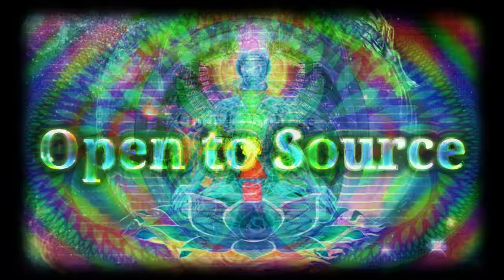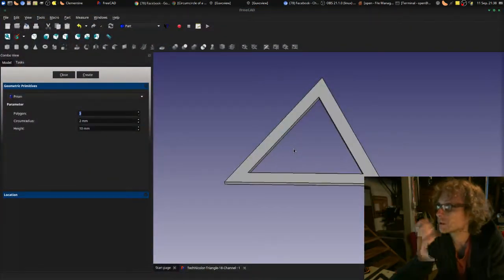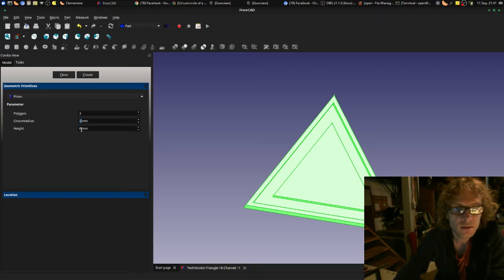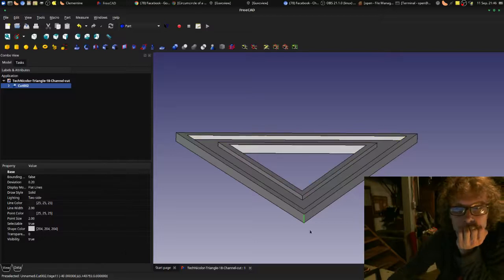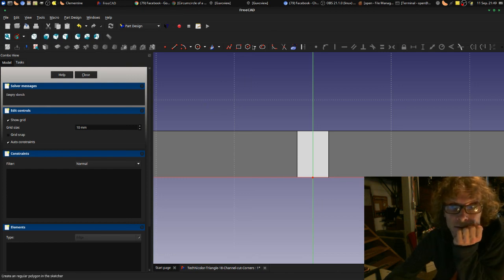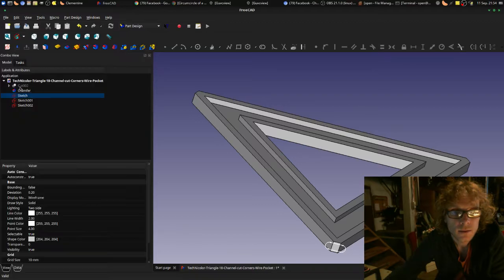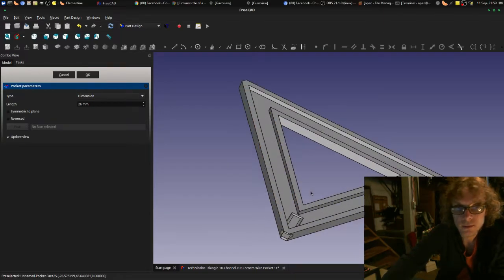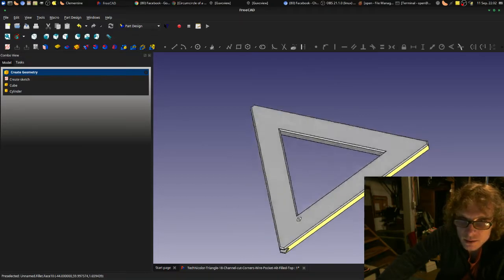Late Night Lights @ the OtS Tech Zone Technicolour Triangle 18 Design in FreeCAD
Originally broadcast on Facebook Live.